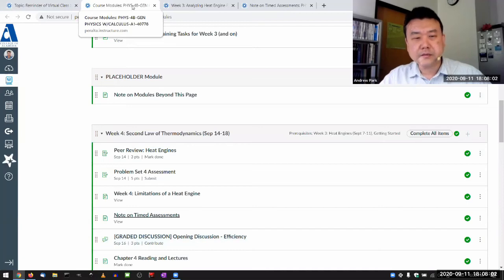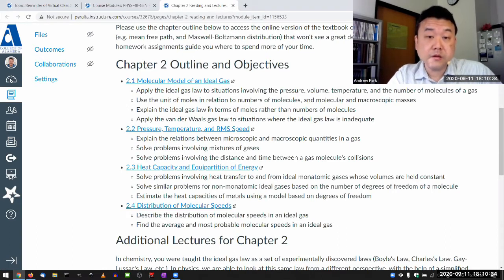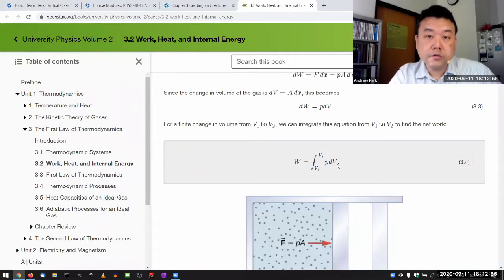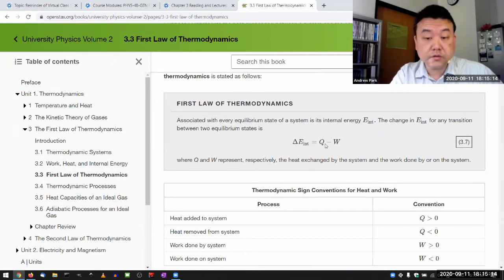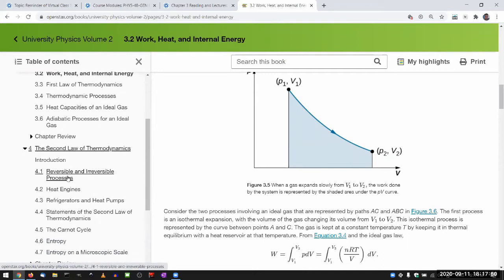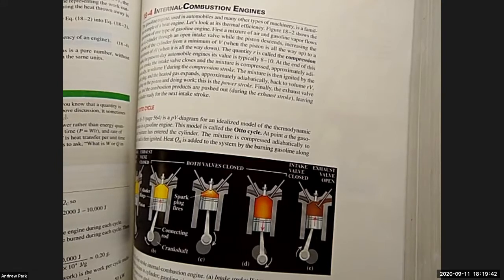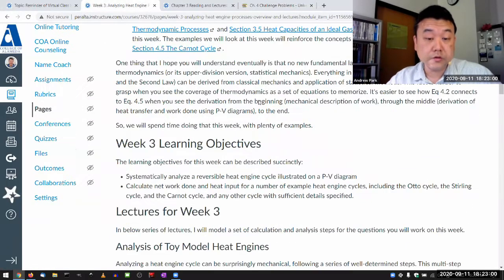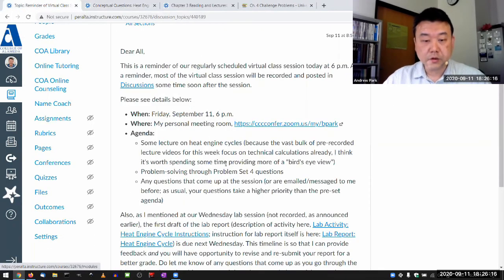Physics 4B - Bridging the Gap Between Chapters 3 and 4 of OpenStax University Physics Vol 2